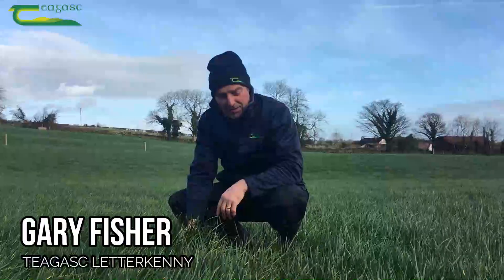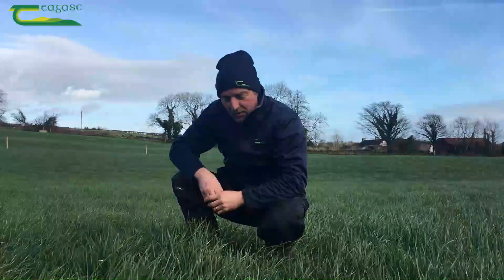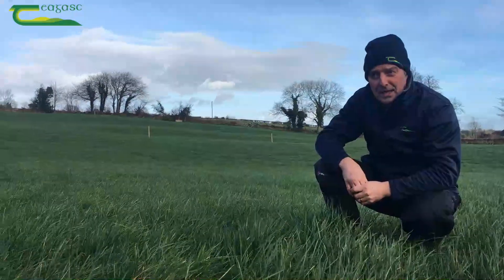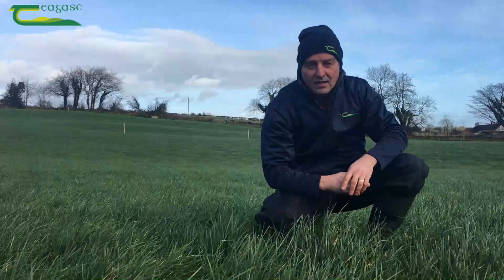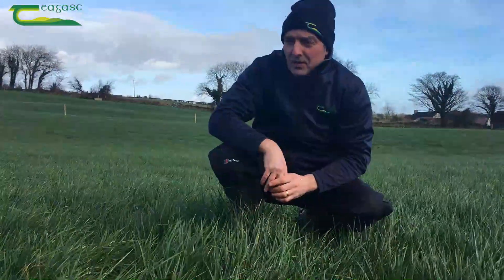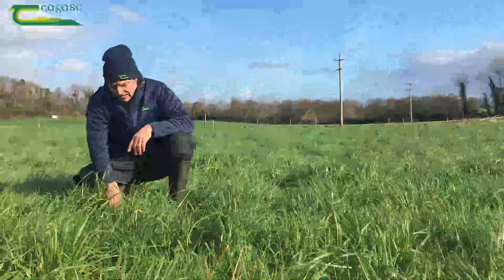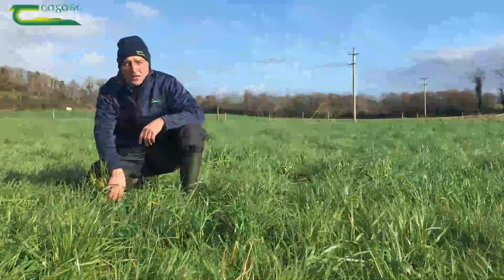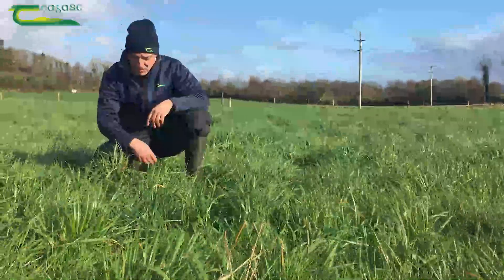Managing Spring Grass - Medium & Heavy Covers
In this video Gary Fisher examines two fields - one with a medium and one with a heavier cover and outlines the best strategies to maximise their performance.